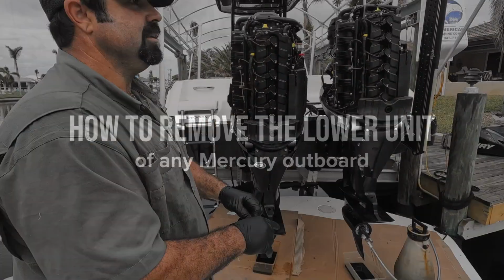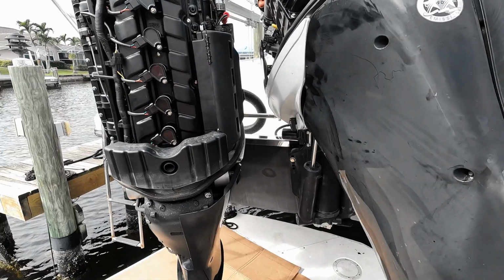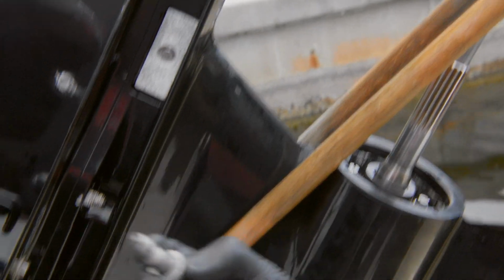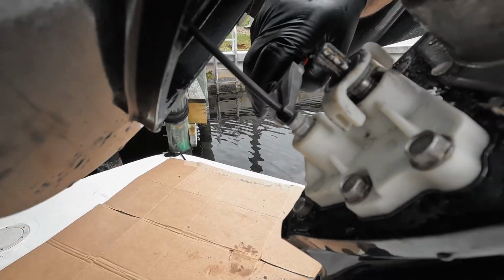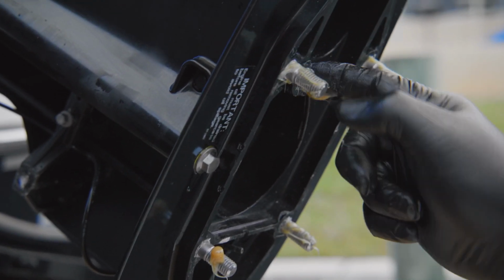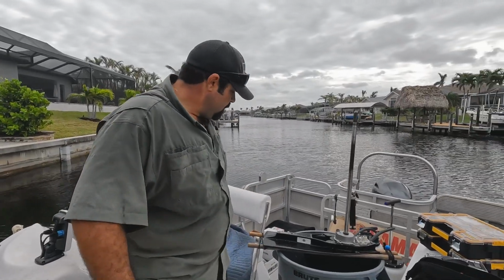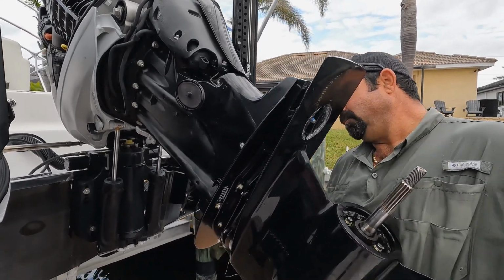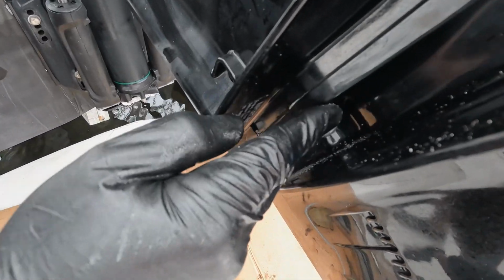How to Remove a Mercury Lower Unit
Mercury recommends that boaters remove their lower unit every 3 years or 300 hours as part of regular maintenance, largely to address any corrosion or other issues that may develop over time.

In this video, Frank walks you through how to remove the Mercury outboard gear lube case, what to look for during the process, and how to replace the lower unit when you're finished.

0:00 | Tips before you get started
1:15 | Removing the mounting bolts & washers
2:05 | Removing the lower unit
3:15 | Preparing to reinstall the lower unit
4:37 | Reinstalling the lower unit

This how-to video applies to Mercury outboard models

SHOP MERCURY OEM PARTS

PLATINUM MOBILE MARINE LLC

GET INVOLVED IN THE PARTSVU COMMUNITY!